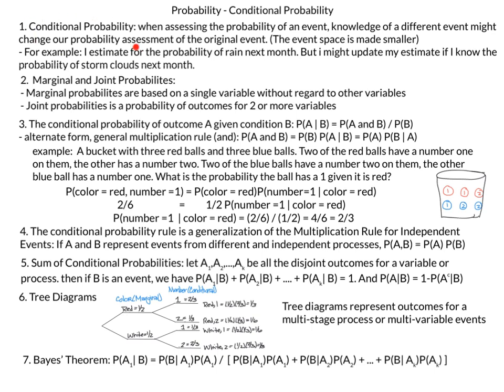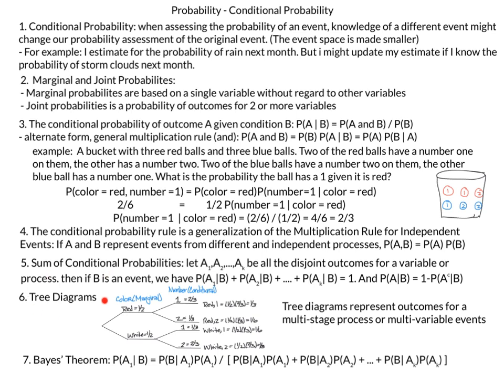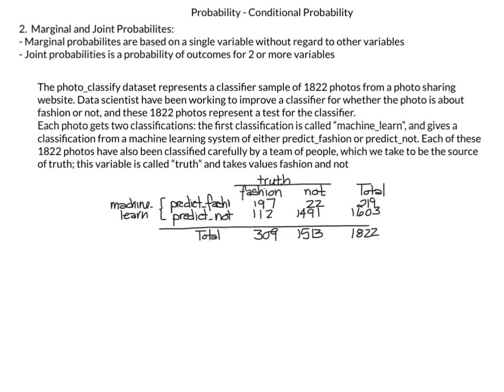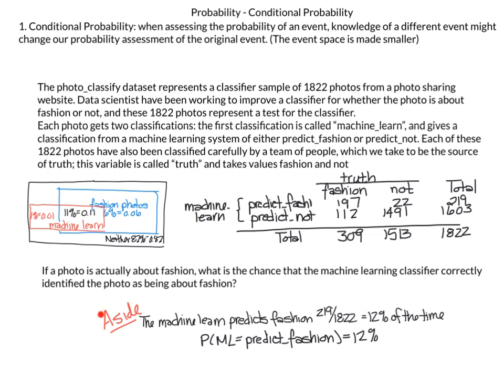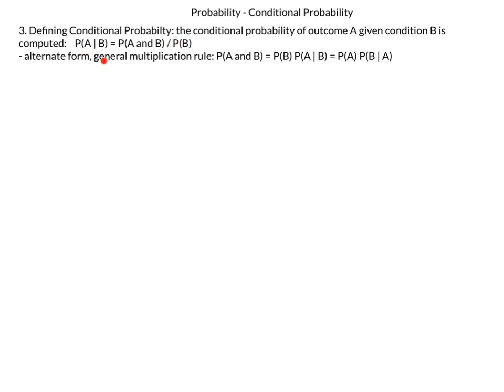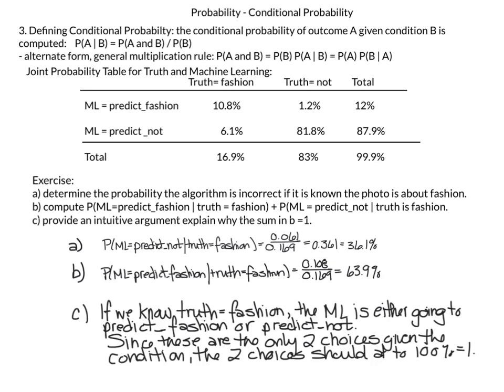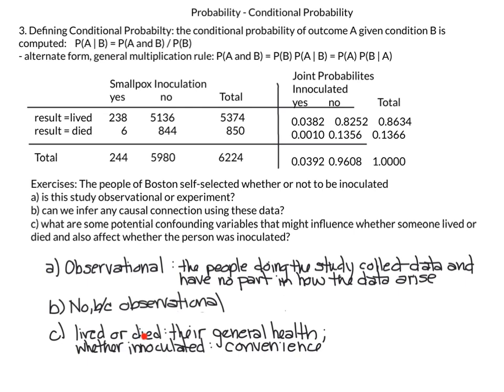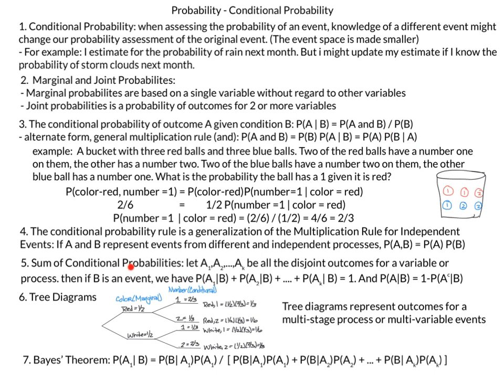OpenIntroStats Ch3: Conditional Probability Part1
I have made minor updates to this video. I was hoping to make it shorter, but it only turned out less than 10 minutes shorter. If you watched the older version, there really is not much new/different.

This video covers Statistics: Conditional Probability part 1
Topics include:
- Marginal and Joint Distributions
- Conditional Probability